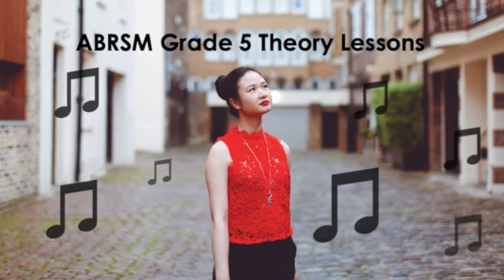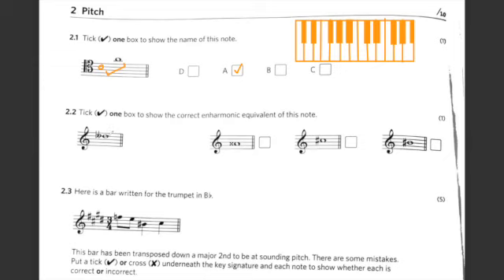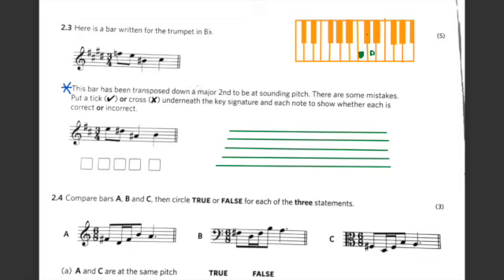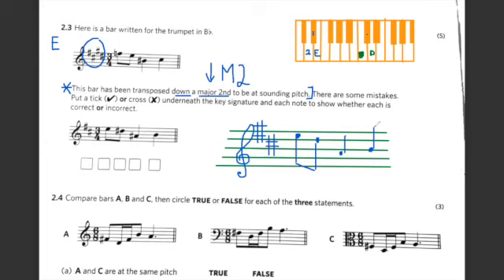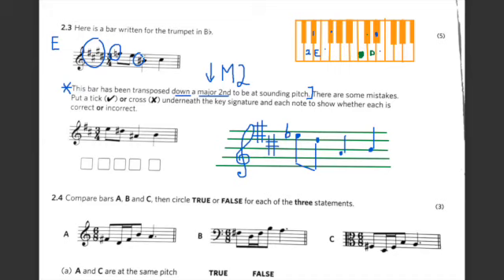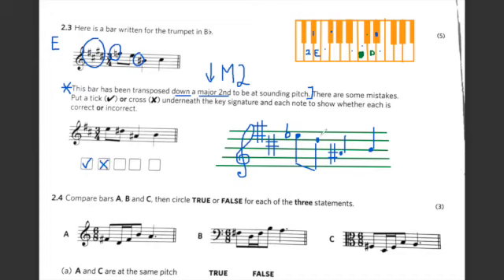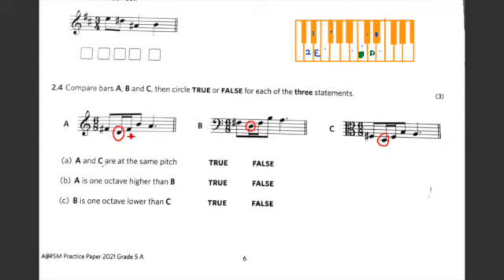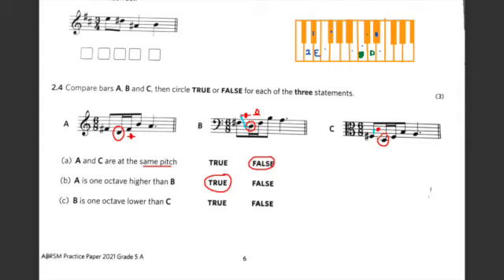New ABRSM Grade 5 Theory Lesson 7: PITCH Sample Exam Paper Question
00:23 ABRSM Grade 5 (2021) Practice Paper A Question 2 PITCH

Photo by Olivia da Costa.